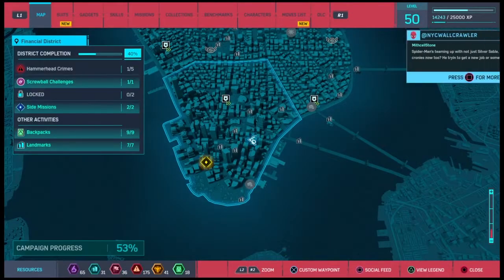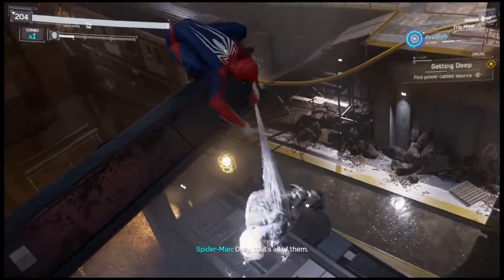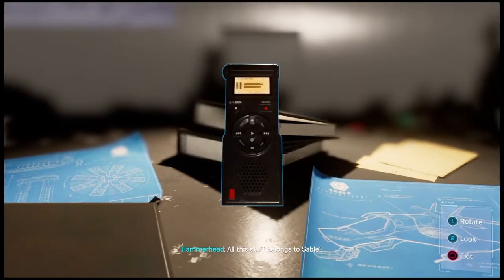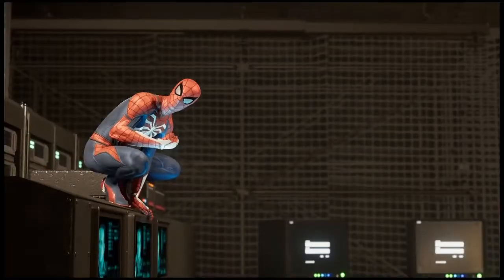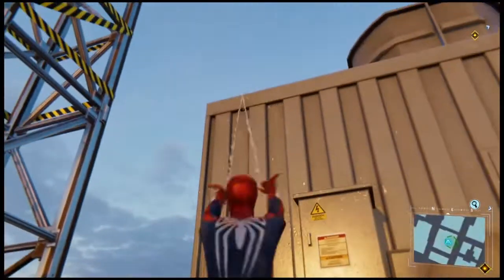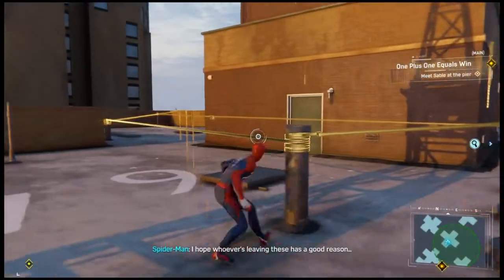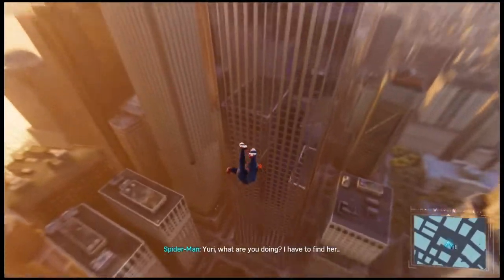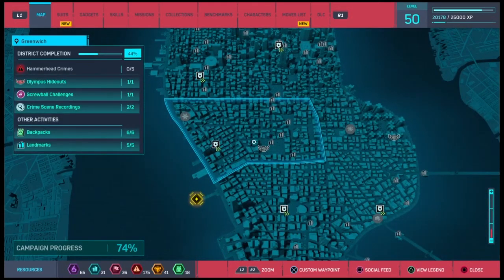Let's play Spiderman (PS4) part 41 Yuri's Dark Side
Spiderman saves Silver Sable from Hammerhead clutches and learns Hammerhead's weakness which is that metal plate you may have catch on his head and the reason why it's considered to be his weak spot because that metal plate on his head is made out of carbon steel which is weak to heat so Sable gets a head start to get her ship ready while Spiderman collects police reports where we learn that Yuri has pretty much joined the dark side as she killed her therapist and a Maggie guy which means that Yuri is on her way to become a Wraith.